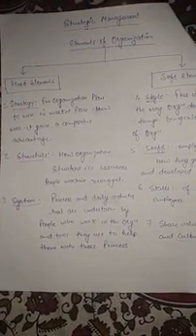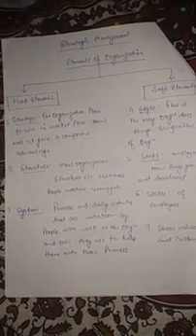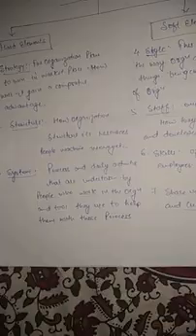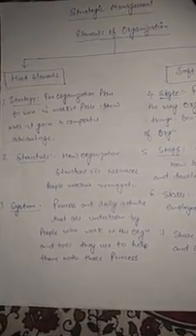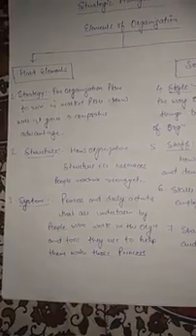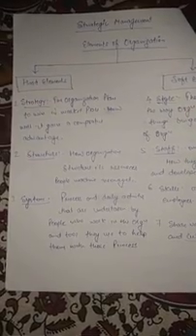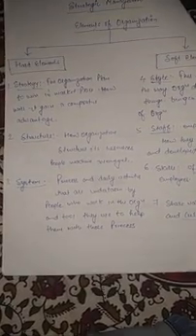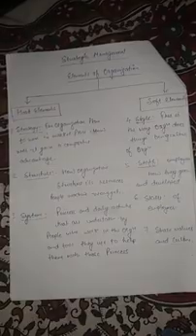Strategic management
Element of organization